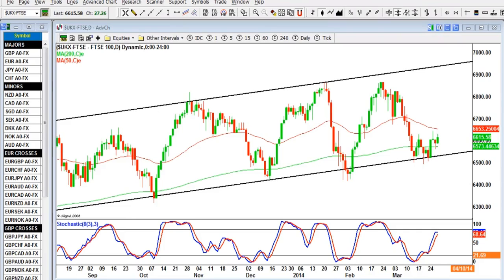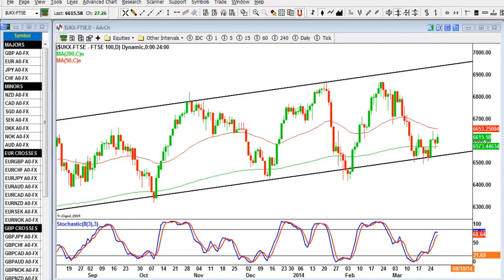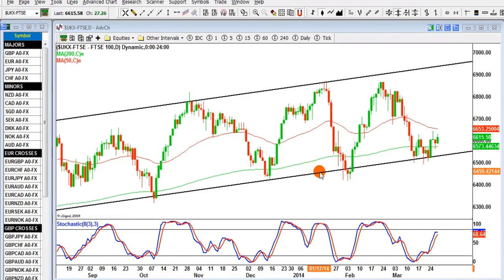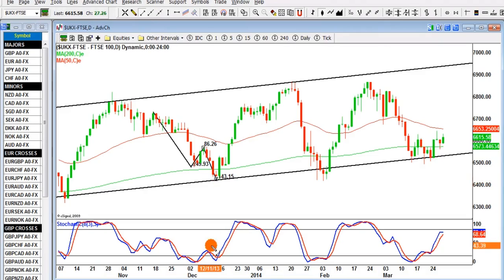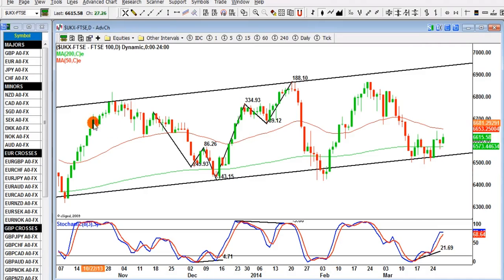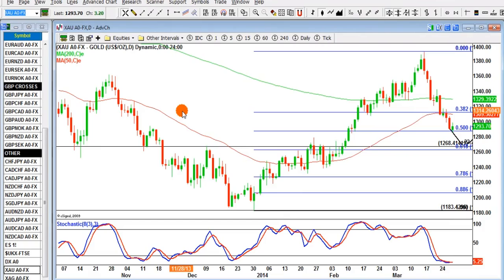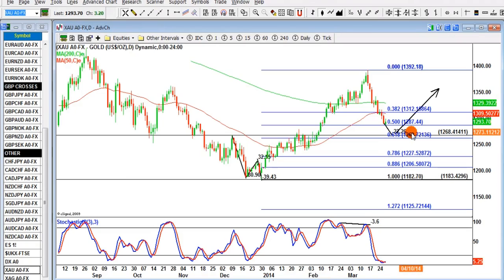Power of Divergence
Power of Divergence -introduction and how to detect it in any market.